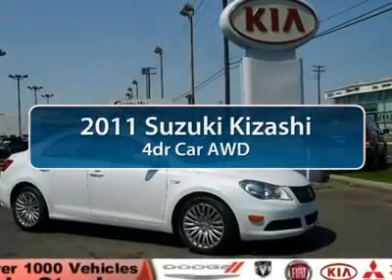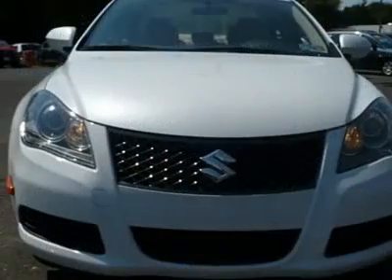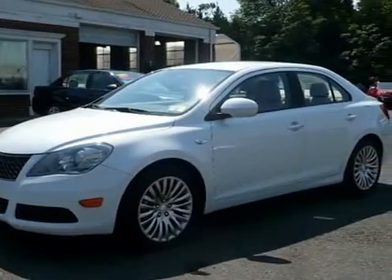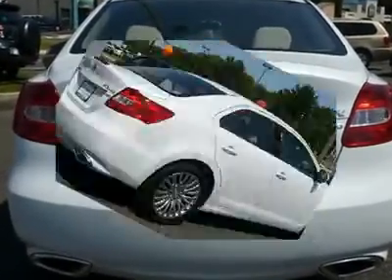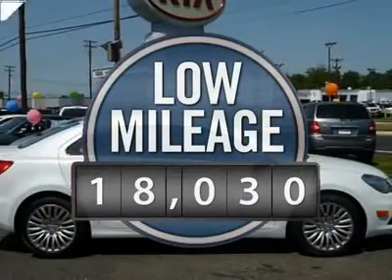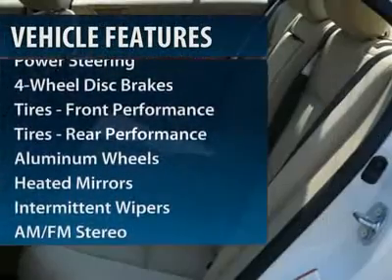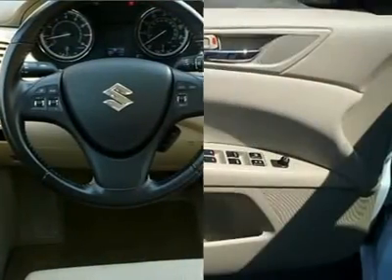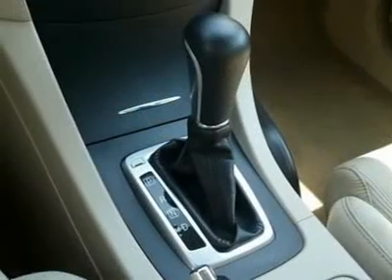2011 SUZUKI KIZASHI Cherry Hill, NJ 11006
2011 SUZUKI KIZASHI Cherry Hill, NJ
Stock# 11006
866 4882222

Don't miss this 2011 Suzuki. Make a great choice today with this must-have car. Learn more about this car by contacting the dealership today and complete your driving dreams.